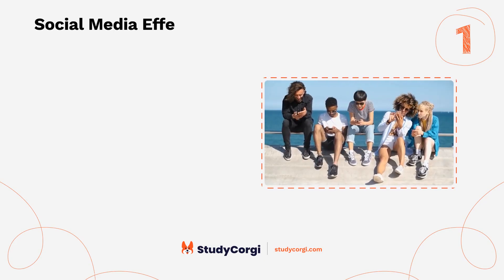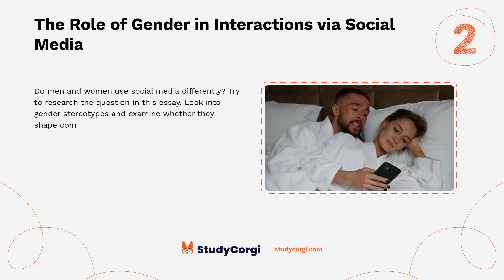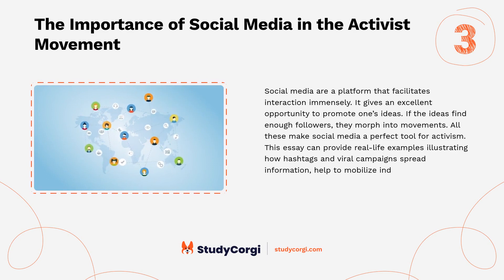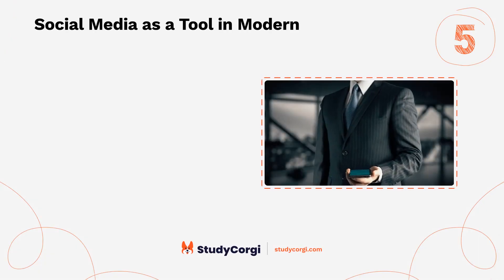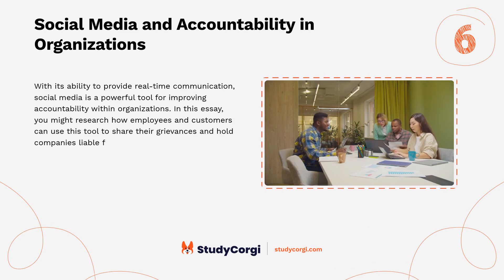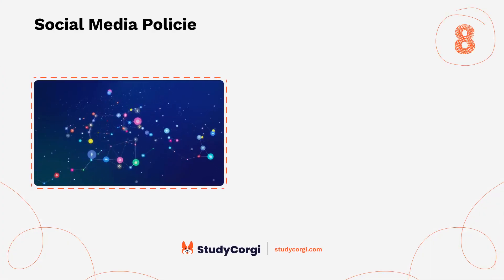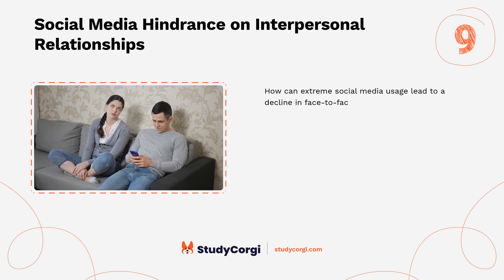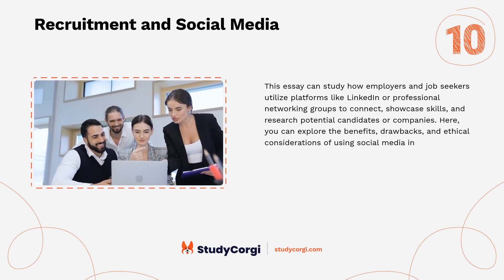TOP-10 Social Media Research Topics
Are you looking for some inspiration for your next research project? Do you want to find topics to write about? If so, you've come to the right place! In this video, we will share the top-10 Social Media research topics. You will learn all there is to know about this field and how you can contribute to the advancement of knowledge. Whether you are a student, a teacher, or a researcher, this video will help you find your passion and spark your curiosity.

📝 Voice-over list:
👉 00:09 → Social Media Effect on Young People
👉 00:39 → The Role of Gender in Interactions via Social Media
👉 01:04 → The Importance of Social Media in the Activist Movement
👉 01:38 → The Effects of Social Media on Today’s Society
👉 02:14 → Social Media as a Tool in Modern Marketing
👉 02:40 → Social Media and Accountability in Organizations
👉 03:09 → Social Media in Nursing Practice
👉 03:42 → Social Media Policies and Code of Conduct
👉 04:13 → Social Media Hindrance on Interpersonal Relationships
👉 04:46 → Recruitment and Social Media